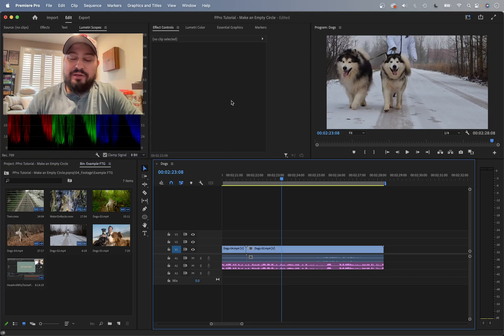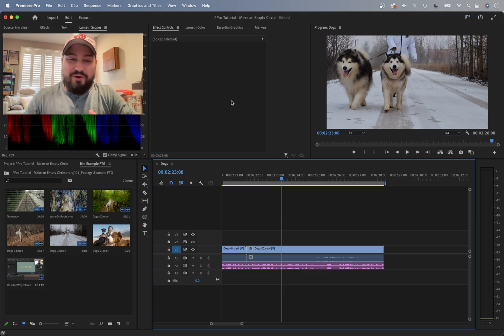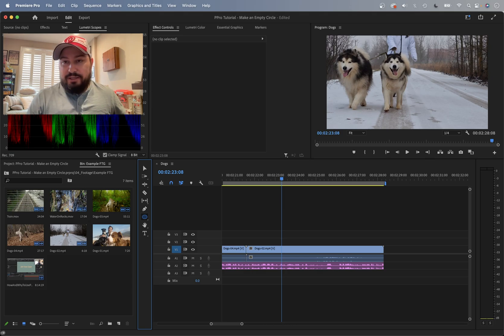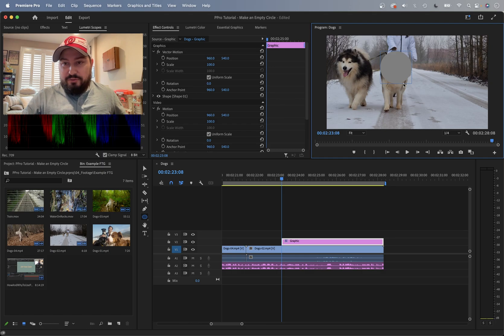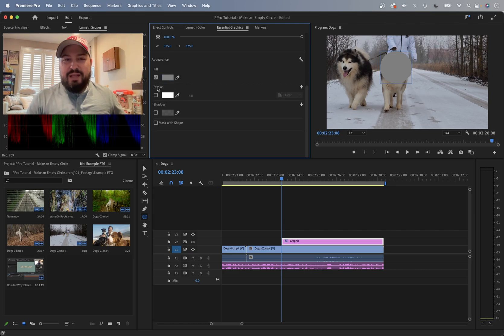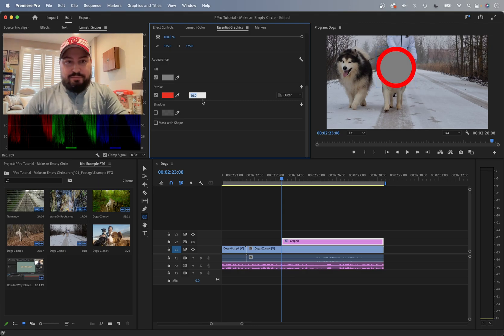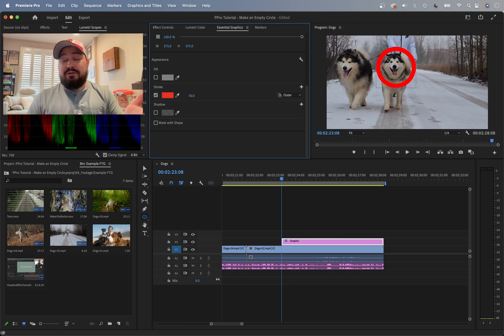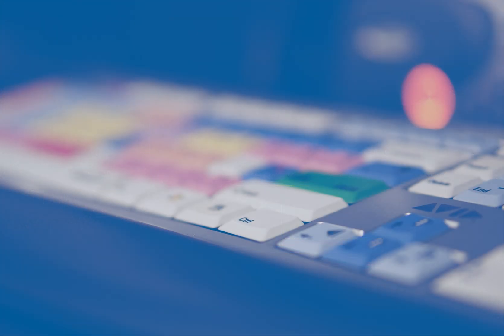How to Make a Circle Outline or Hollow Circle in Premiere Pro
In this tutorial you’ll learn how to make a circle outline in Premiere Pro. You may also call this a hollow circle or empty circle or circle border in Premiere Pro.

Here’s a quick recap:

Activate the Ellipse Tool in the Toolbar. Draw a circle in the Program Monitor. You can hold the Shift key to make a perfect circle. Find the Essential Graphics panel. Scroll down until you find Fill and Stroke. Under Stroke, check this on then choose the color and border width. Under Fill uncheck this to turn it off. Now you are left with just your circle outline or circle border.

Jump to Each Section:
0:00 Make a Circle Using Ellipse Tool in Premiere Pro
1:10 Using Essential Graphics to Add Stroke to Circle in PPro
1:51 Make a Circle Hollow in Premiere Pro
2:14 Next learning steps

Insert vs. Overwrite Edit in Premiere Pro

Music used in this video is called Always by Fantoms and is licensed through Soundstripe.